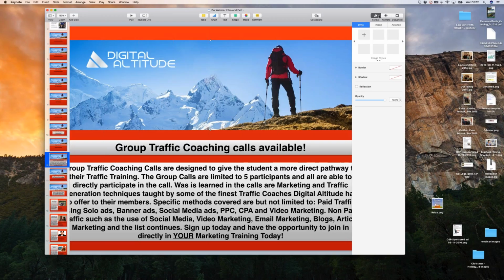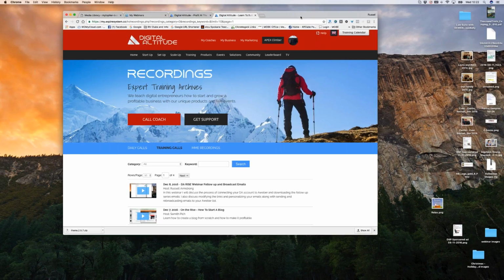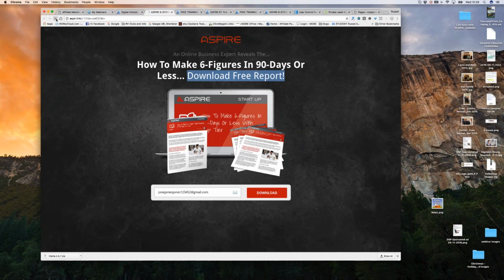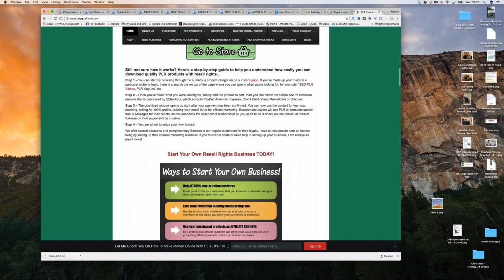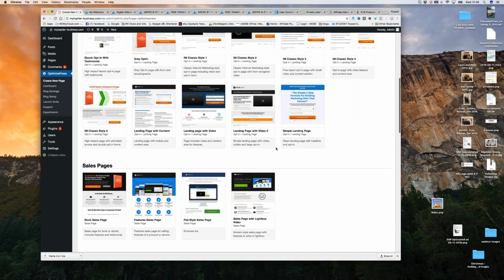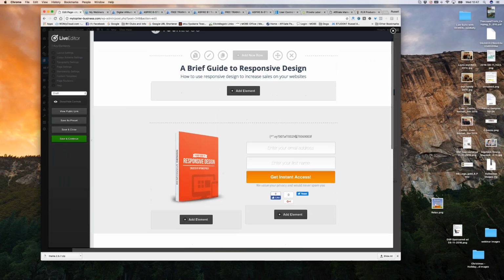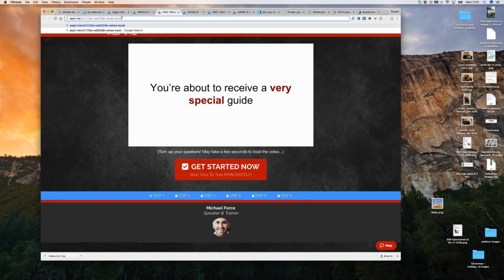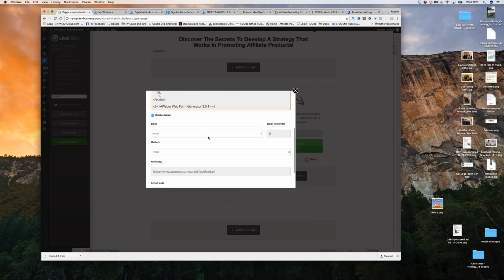Lead Magnets and Trip Wires - How to make and use them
Discussing what Lead Magnet and Tripwires are and how to set them up to bring leads in and get buyers.